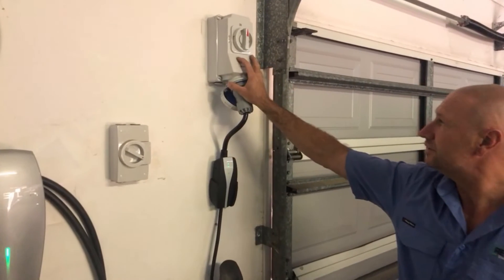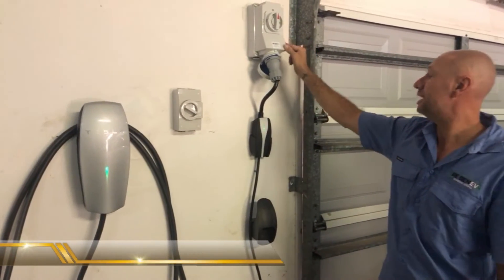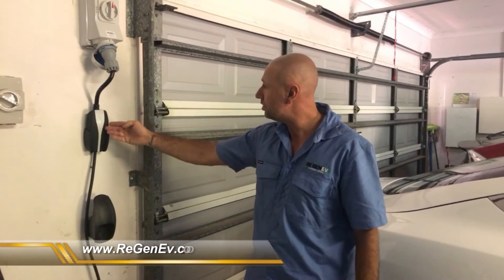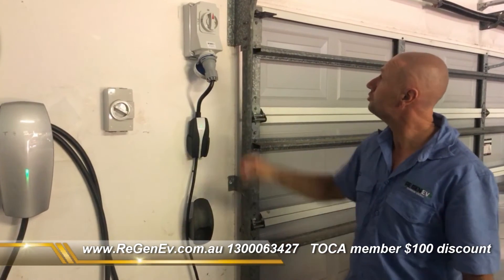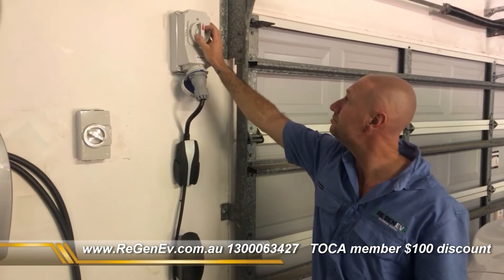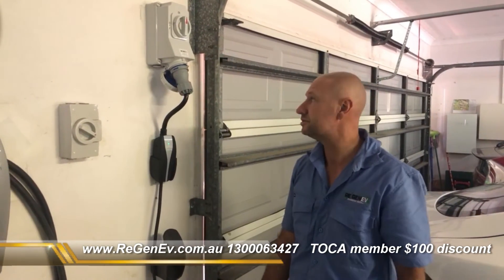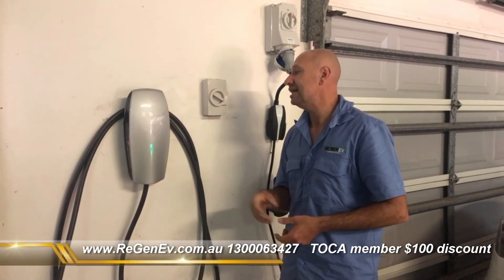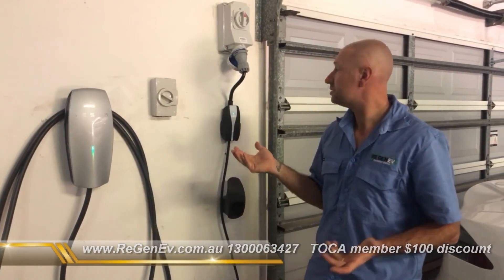How to get 7 kW/h charging rate with Tesla Gen 2 mobile charger on a 32A single phase wall socket?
TOCA member receives a $100 off installation with Regen EV in SE QLD. Contact Arran on 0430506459 for more detail.
to access member's benefits, events, and member-only Facebook group.